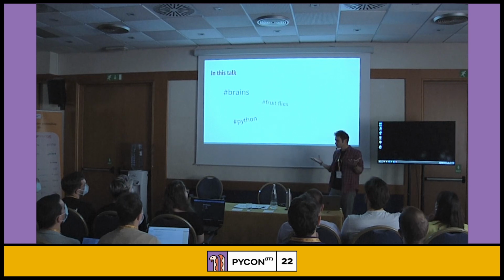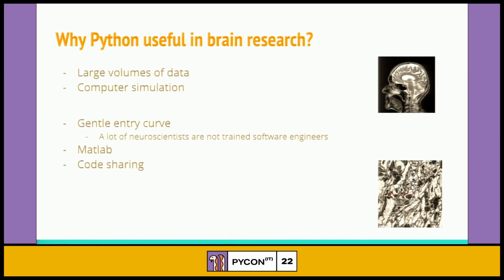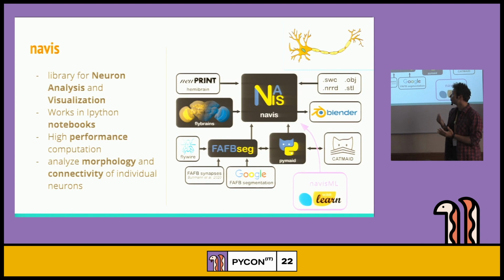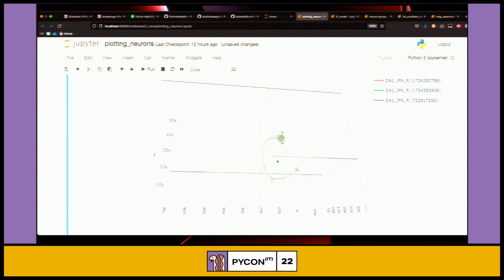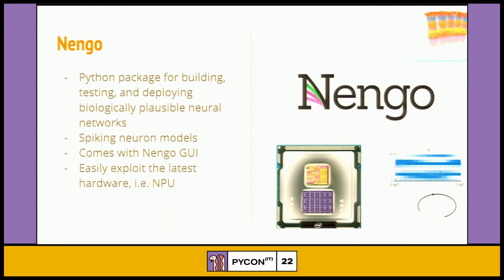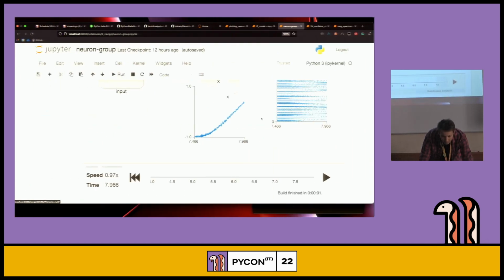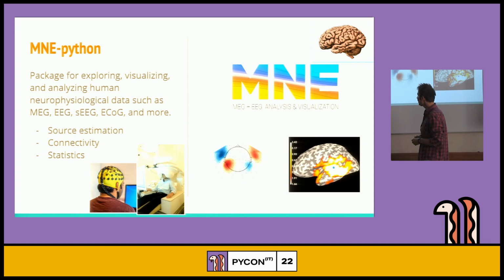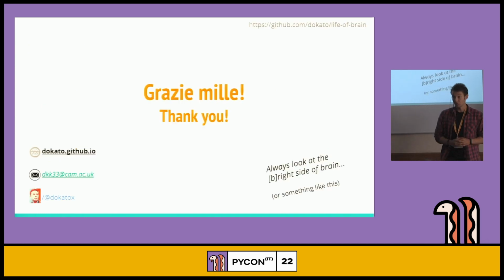Python's Life of the Brain - Dominik Krzeminski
Python's Life of the Brain - PyCon Italia 2022

In this talk, you will learn how to analyse the data coming from the human brain, how to visualise and process individual neurons, how to design customised cognitive experiments and finally how to create your own brain from scratch in jupyter notebook!
There is no need to praise Python for its ubiquitousness in various areas of industry or science. We all know about Python applications to engineering, web development, data analysis, or machine learning. But an emerging number of packages appear that allow scientists and brain research enthusiasts to analyse the data coming from the brain, visualise and process individual neurons from various brain areas, design customised cognitive experiments and finally simulate the whole brain in silico! In this talk, you’ll learn how to do that, without leaving your jupyter notebook.

Speaker: Dominik Krzeminski